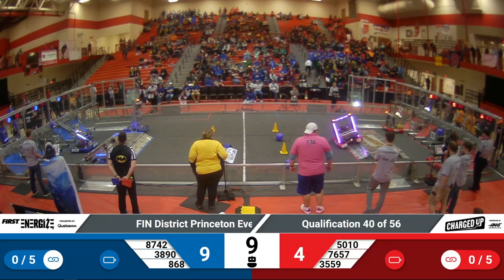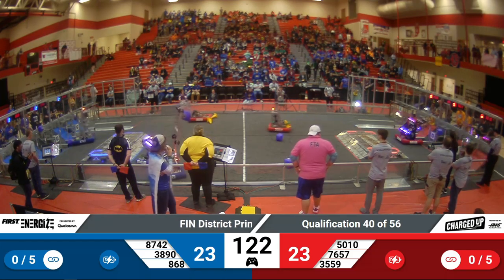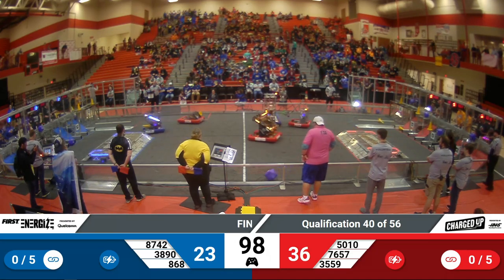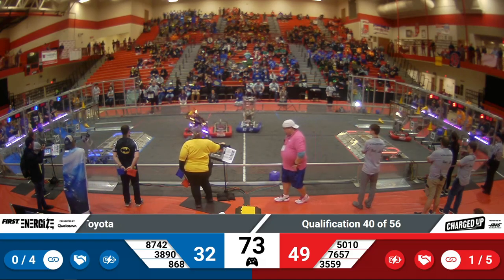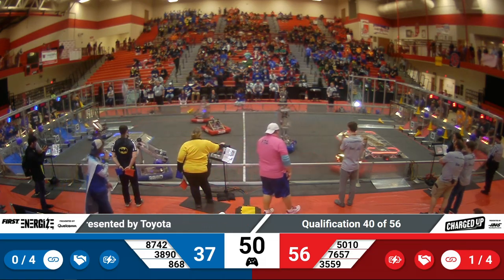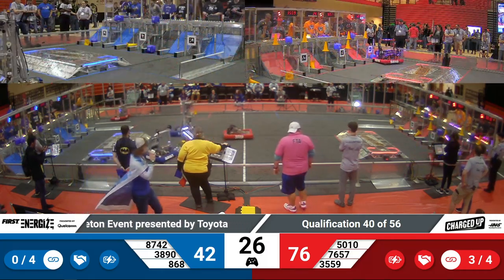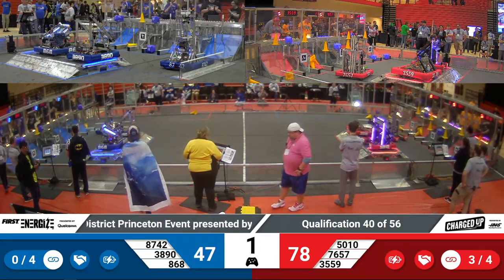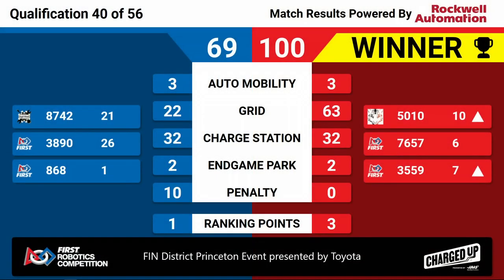2023 FIN Princeton District Quals 40